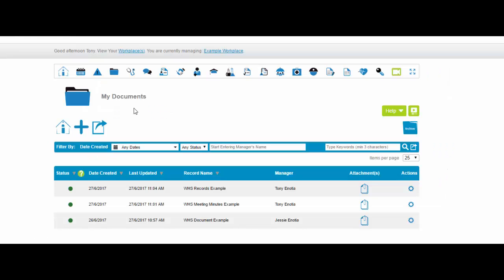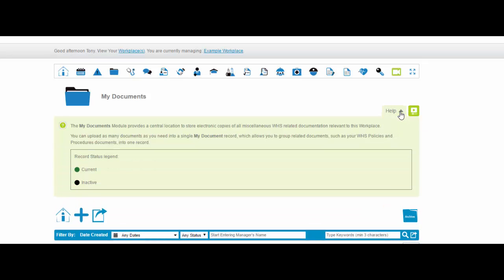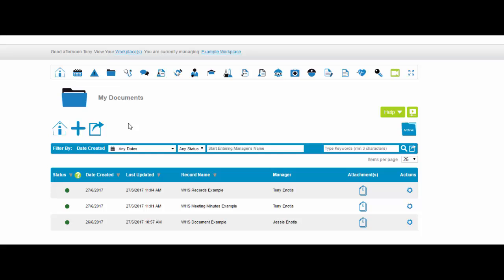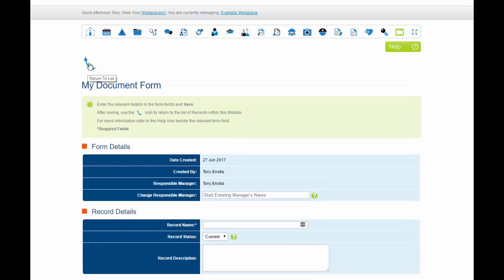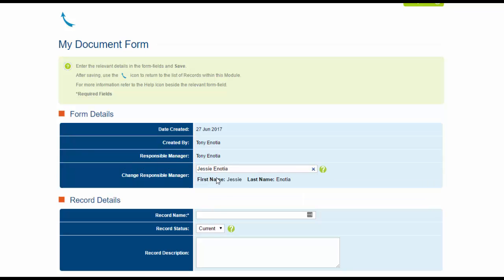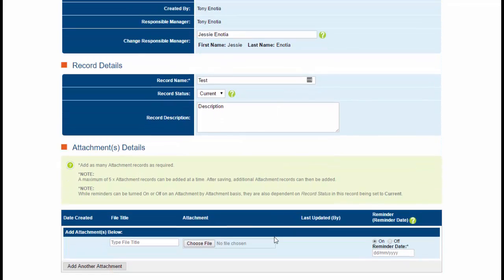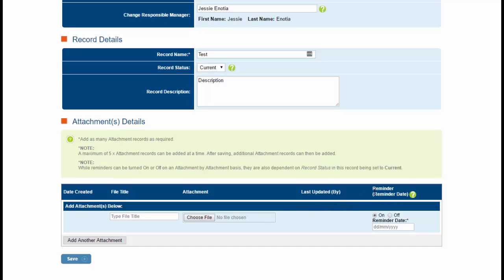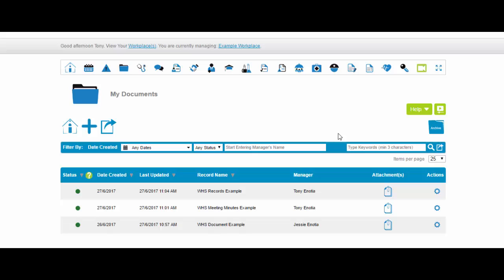GuildSafe - My Documents (Desktop)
This tutorial demonstrates the My Documents module of the GuildSafe System, in a desktop web-browser.